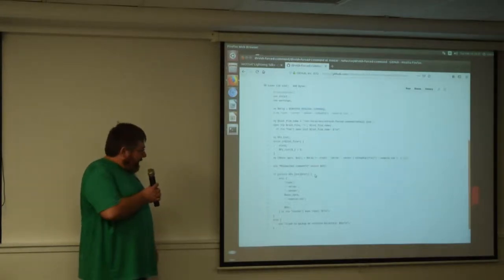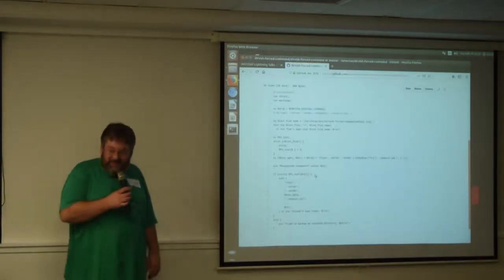Richard Hector: Wrapper for SSH forced commands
Lightning talk by Richard Hector at WOSSAT in Wellington, New Zealand, on 19 February 2019.